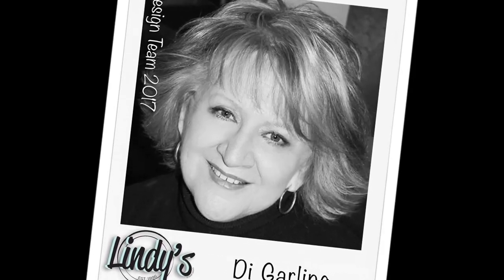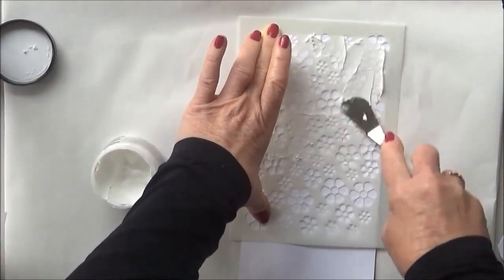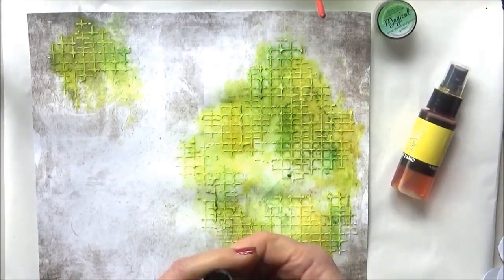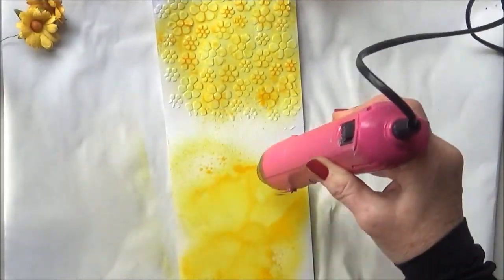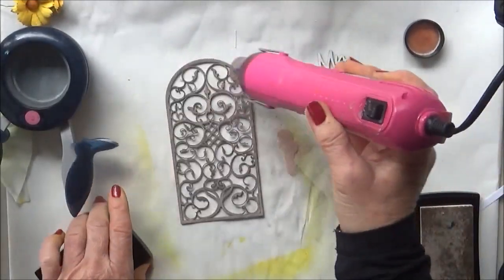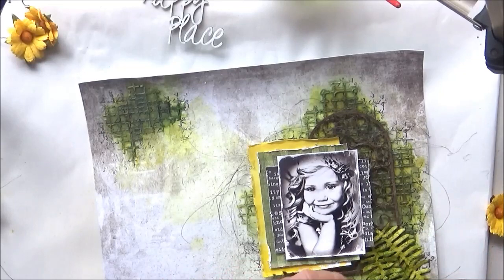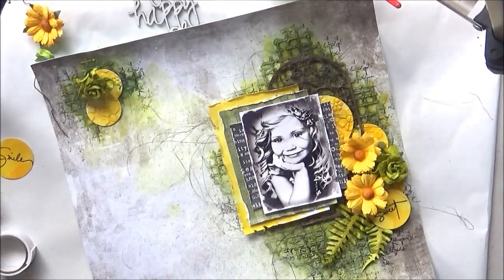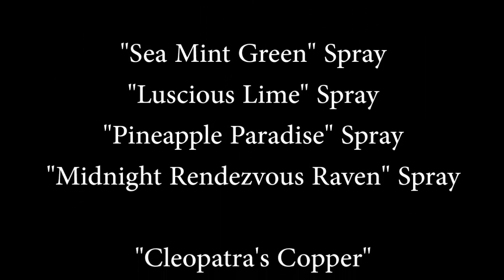A Touch of Black Goes A Long Way By Di Garling for Lindys Stamp Gang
Want to grab some of the gorgeous paints, sprays or powders used in this project?  Get them direct from Lindy's right here: